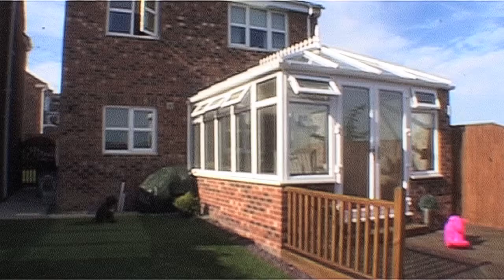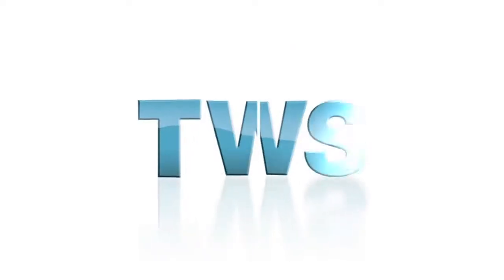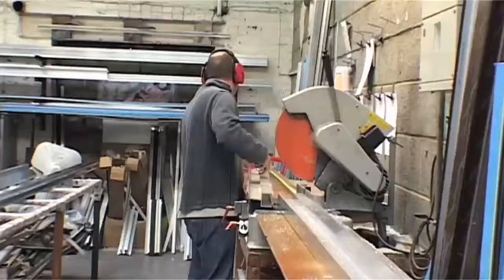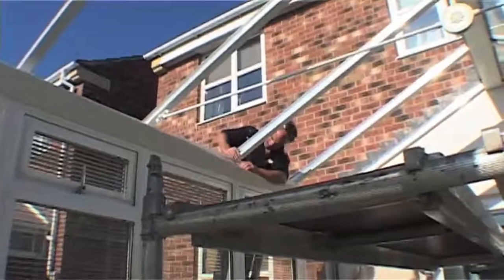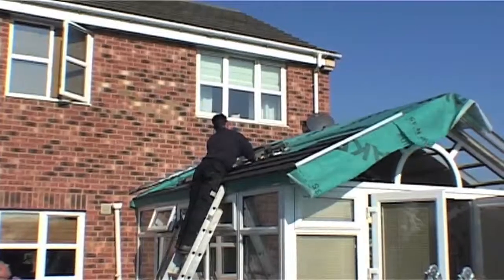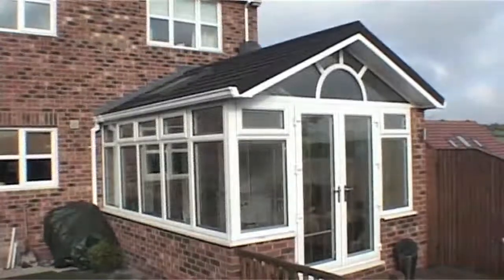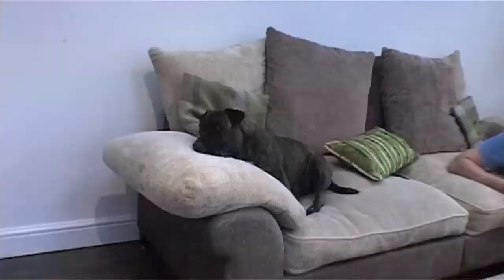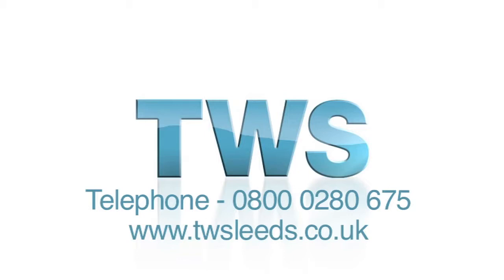TWS - Guardian Roof Promo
Made for Leeds based Windows and Doors Company TWS to promote a new product - the Guardian roofing system for conservatory roofs.

By all accounts it has been very successful.

I did learned a lesson here when I made a typo on the original YouTube title on TWS's page - Google kept it long after I had corrected it ... make sure you check your titles.